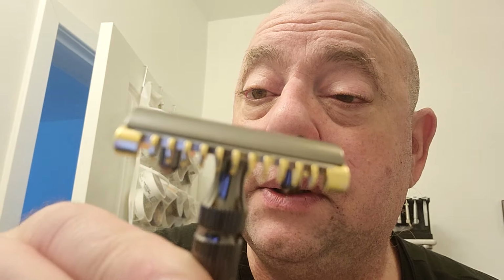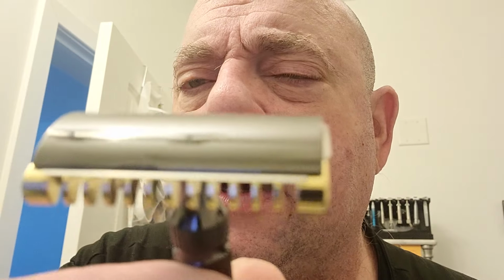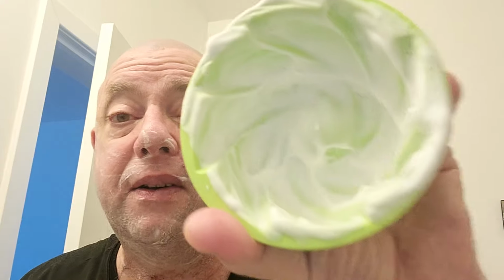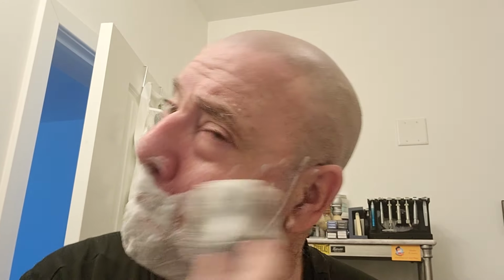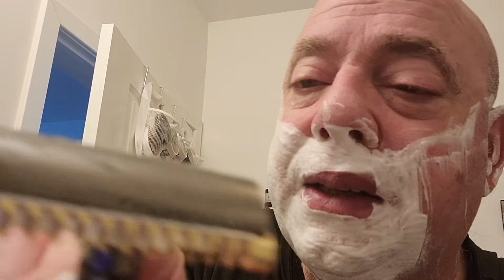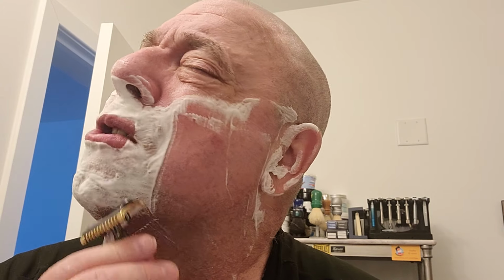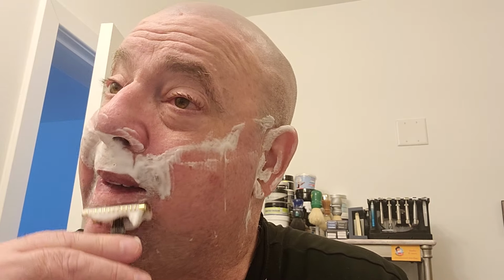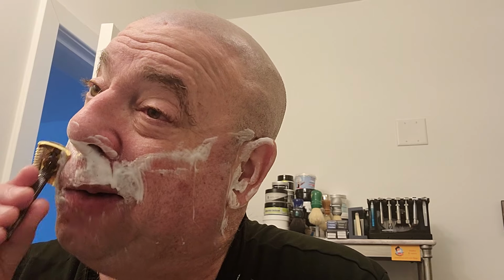Fatip Special Edition (Piccolo OC plate)/TOBS Eton Colllege Shaving Cream